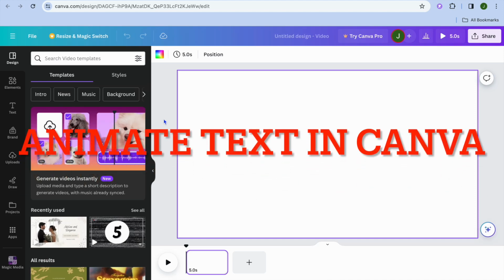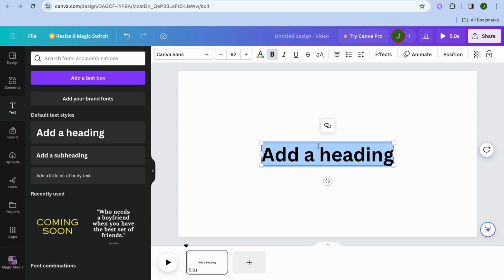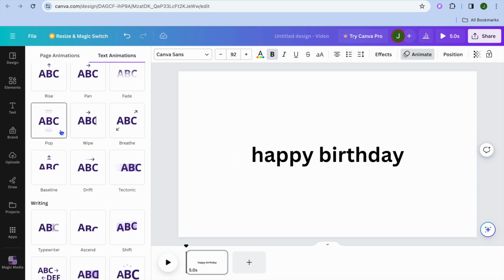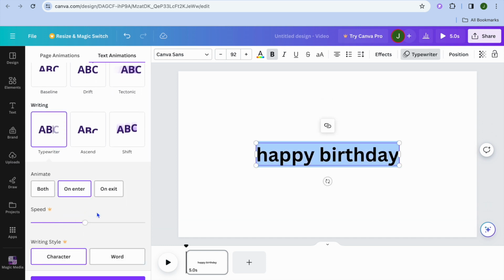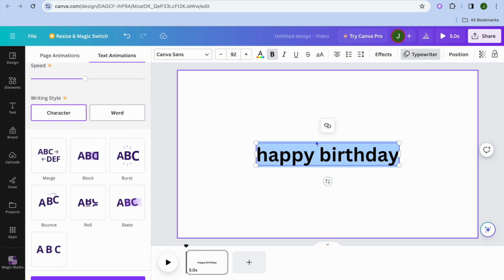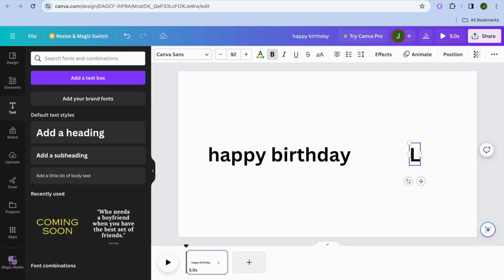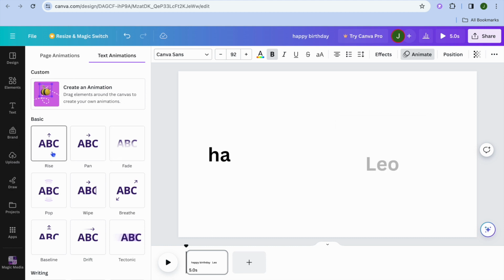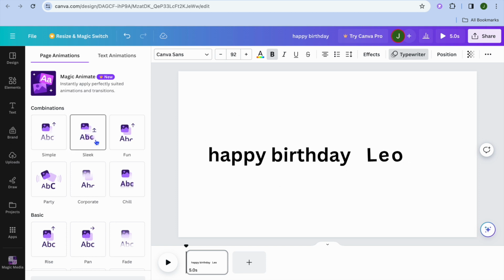HOW TO ANIMATE TEXT IN CANVA VIDEO- CANVA TEXT ANIMATION TUTORIAL